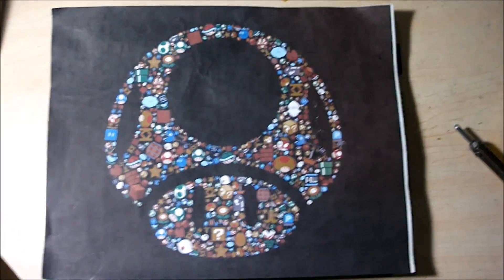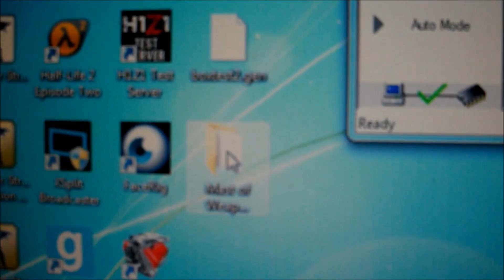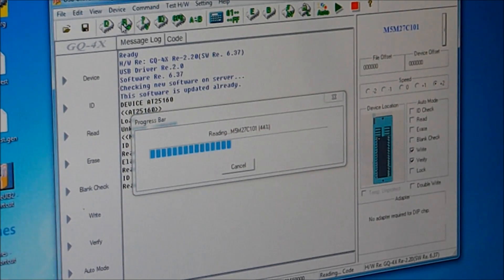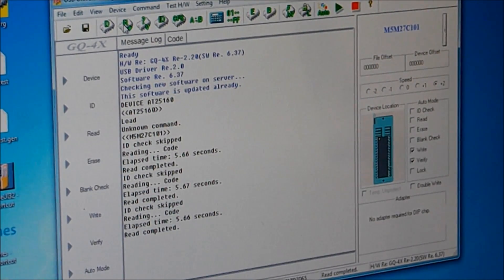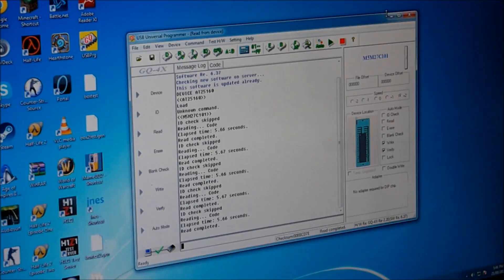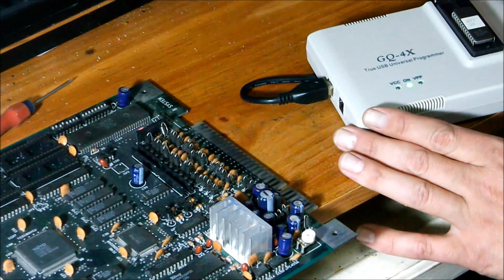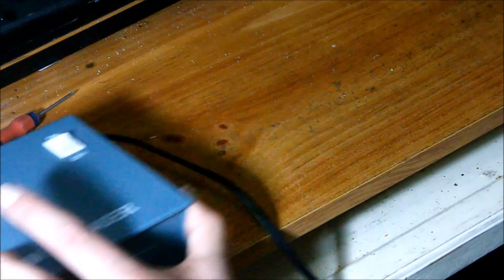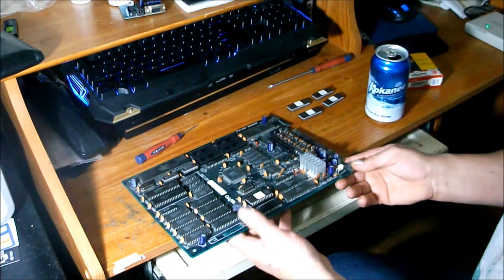How to dump arcade EPROMS - TAITO Master of Weapons SWAP B-System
In this Episode, I will show you how to dump an arcade Eprom set  , using the GQ-4X True USB Universal Programmer. A Special thanks goes out to Sypthv8 for all the info and for his video that He did on this subject matter!